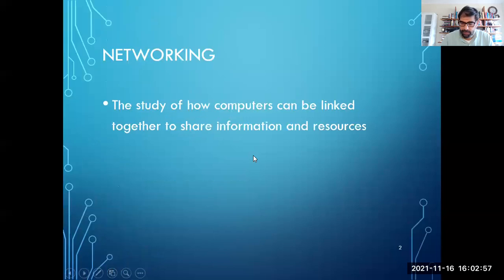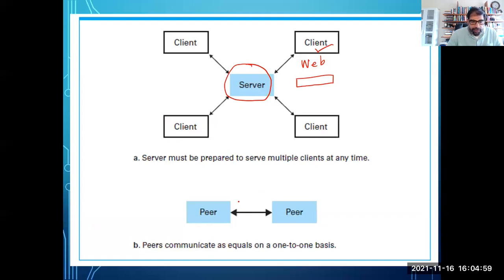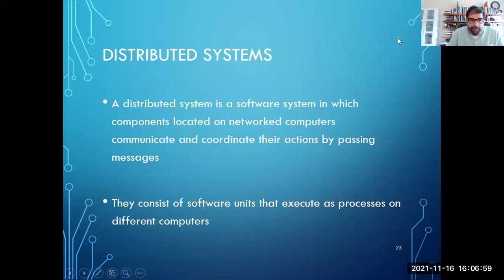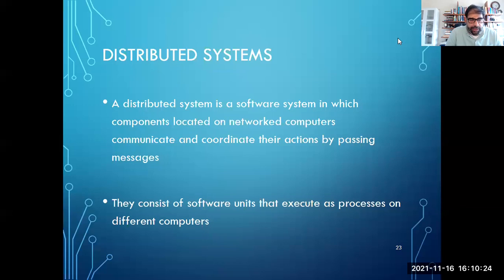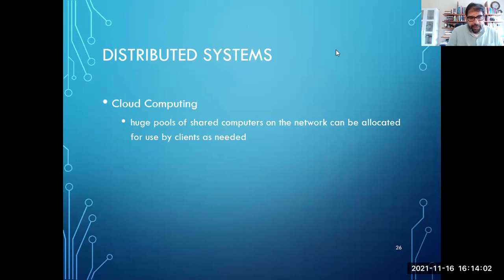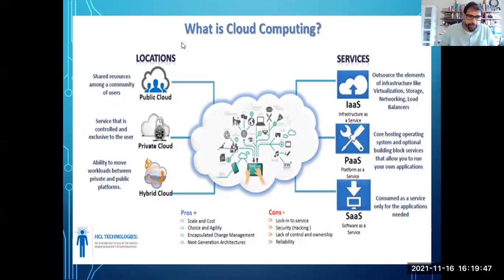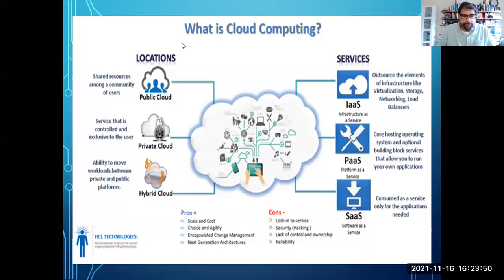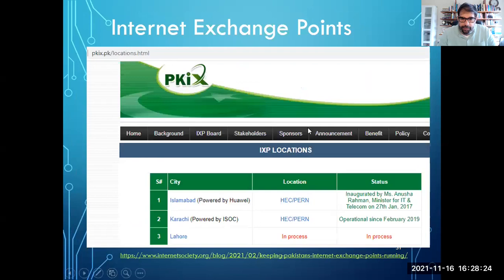Introduction to Computer Networking PIV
A short concluding lecture on computer networking basics.